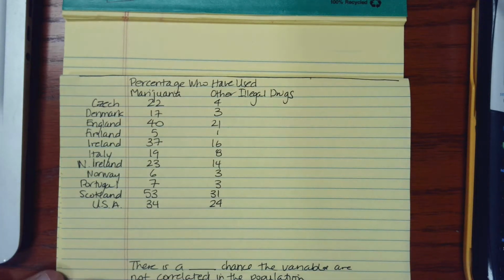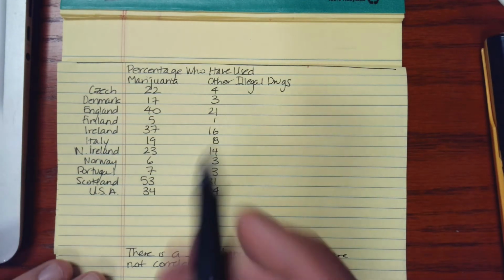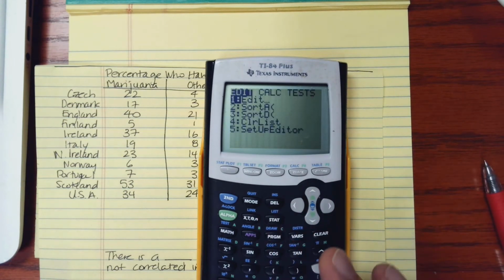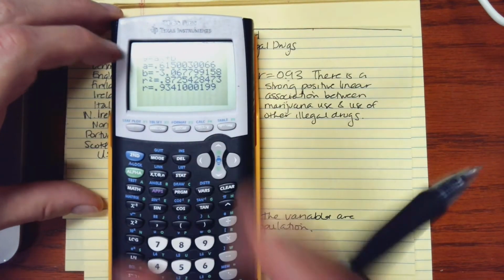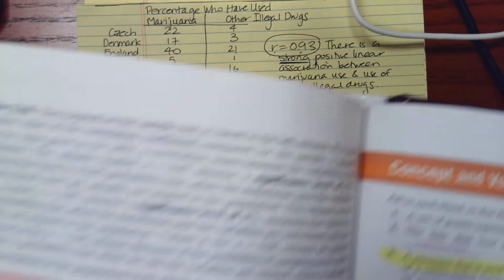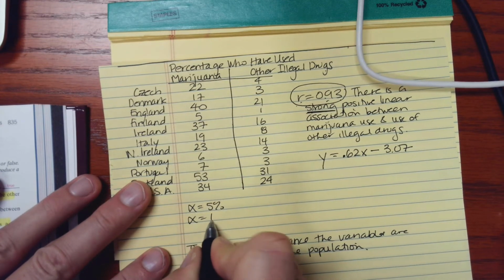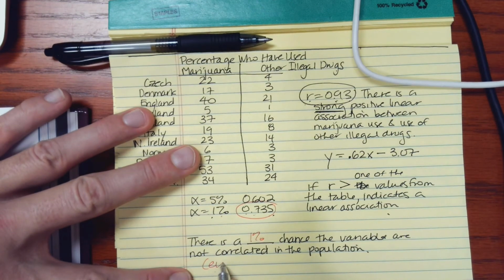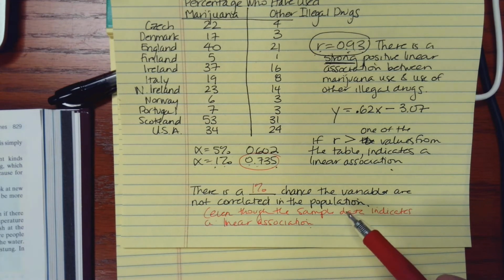Correlation example: Marijuana Use and Other Illegal Drug Use by country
In this video, we look at a scatterplot that shows the percentages of the populations of 11 countries that have (a) used marijuana, and (b) used other illegal drugs.  We analyze the scatterplot to determine whether there is a positive or negative association and evidence of a linear relation.  The correlation coefficient is calculated, interpreted, and compared to a table with critical values.  Correlation and causation are also discussed.